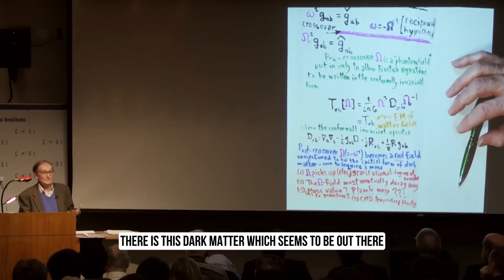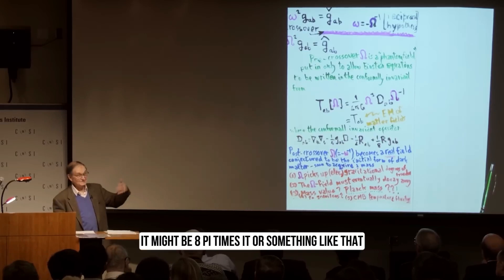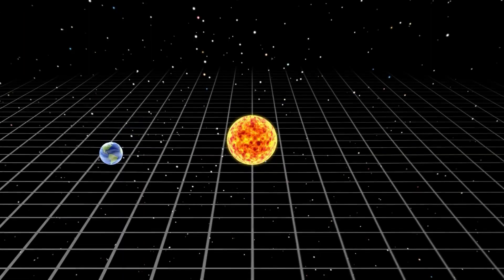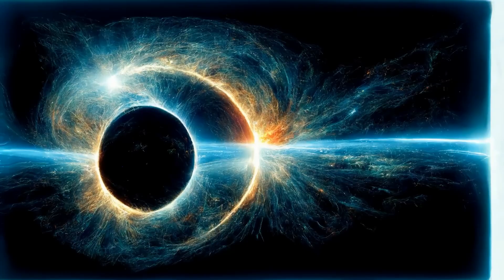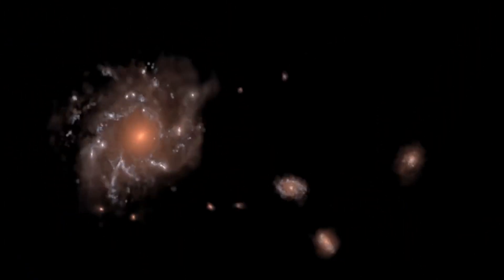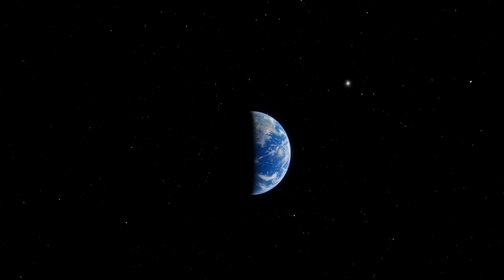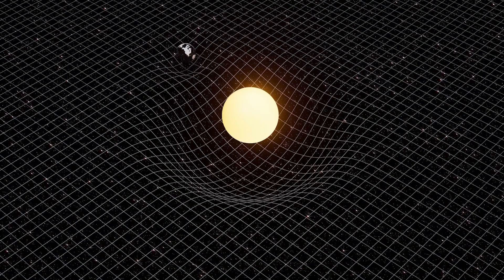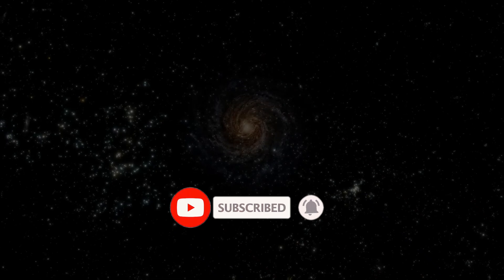Roger Penrose Breaks Silence Dark Matter Doesn't Exist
Astronomers have come across fresh evidence which challenges the standard model of cosmology. A new theory has emerged that could potentially replace dark matter and resolve a significant astronomical puzzle. This new theory, known as AQUAL, suggests the potential nonexistence of dark matter. Researchers adjusted Newtonian gravity to align with galaxy rotation curve observations, addressing a possible 90-year-old error and opening avenues for a more profound comprehension of gravity itself. What happened 90 years ago that altered the path of cosmology? Why are physicists creating an alternative gravity theory? Most importantly, how might this new concept enhance our understanding of the universe?